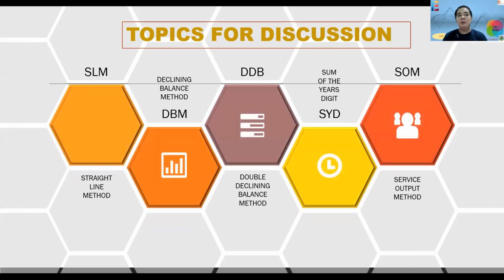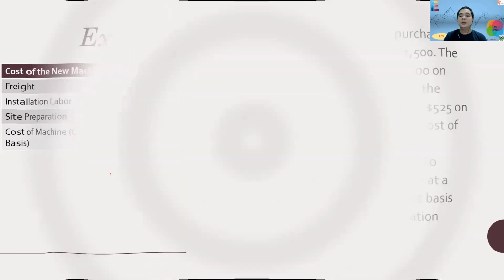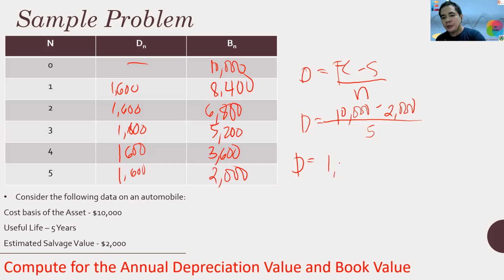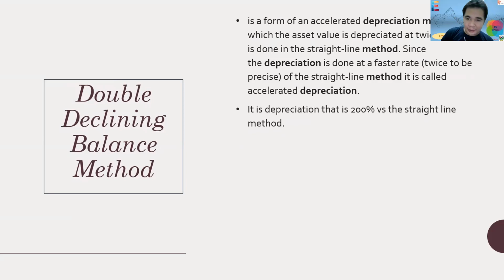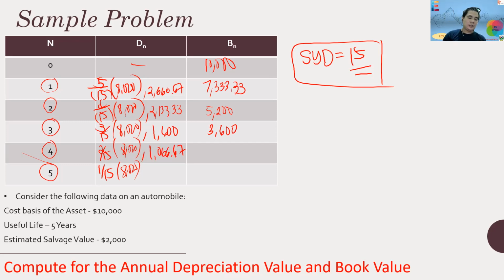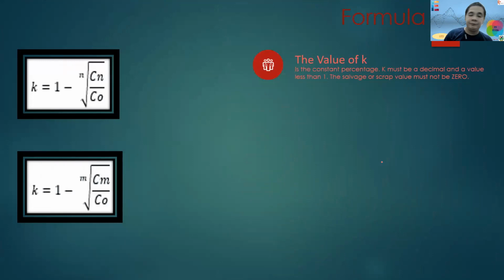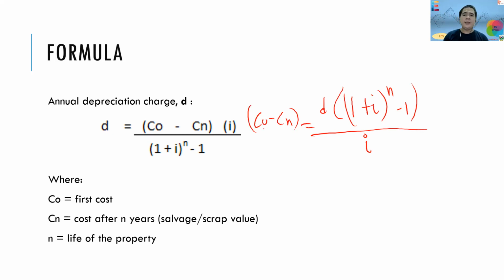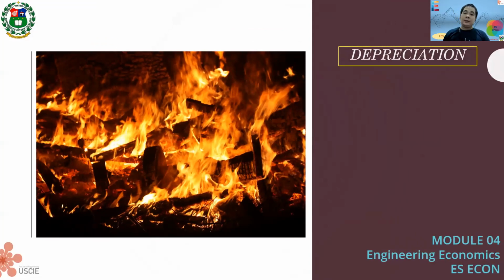Module 04 - Discussion on Book Depreciation Methods